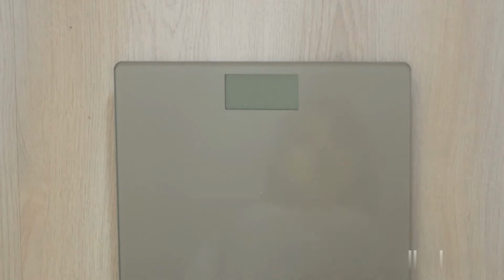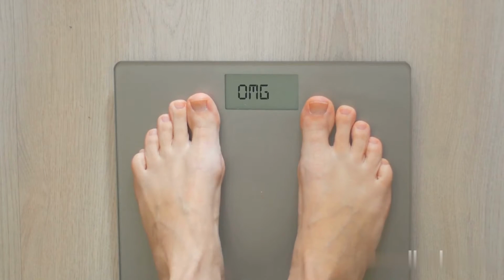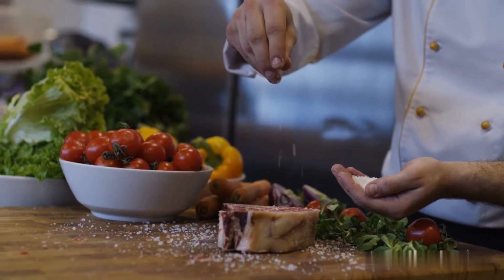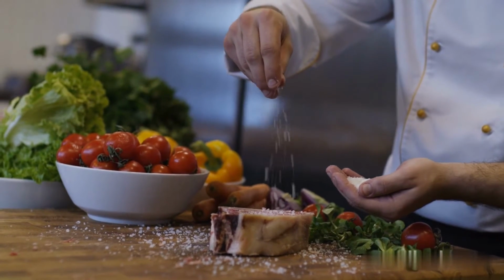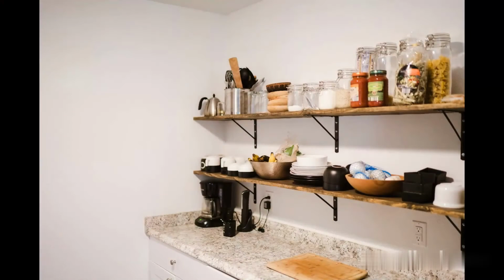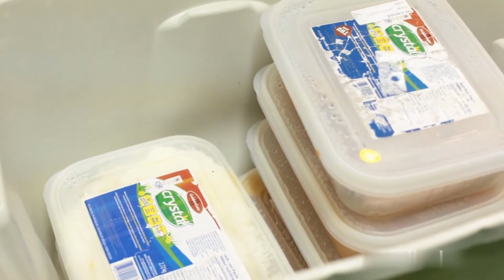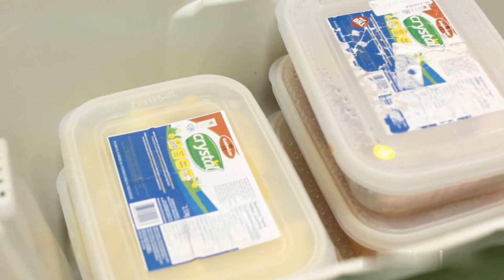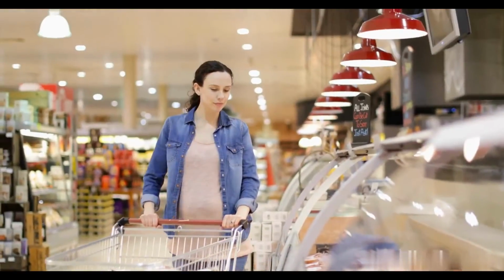5 Tips For Meal Prepping If You're Trying To Lose Weight| keto meal prep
5 Tips For Meal Prepping If You're Trying To Lose Weight| keto meal prep
Meal prepping has grown in popularity, and we’re not surprised!

Who doesn’t want to save time, money, and energy in the kitchen?
However, many people see meal prepping as something only bodybuilders do or something reserved for those who want to bulk up.
The truth of the matter is that meal prepping makes healthy eating easier—for everyone! It can help you lose weight if you're trying to slim down and make your efforts more sustainable.
Here are five tips to get started with meal prepping if you’re trying to lose weight.
WANT TO LOSE WEIGHT FAST WITHOUT SIDE EFFECT!